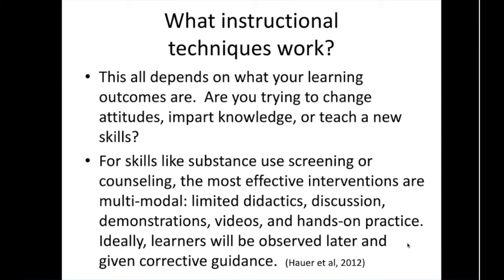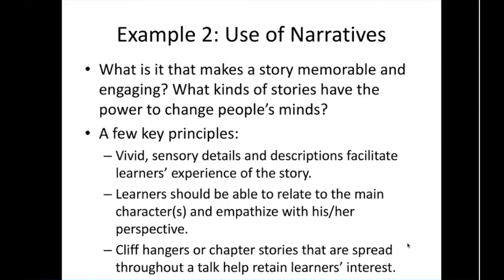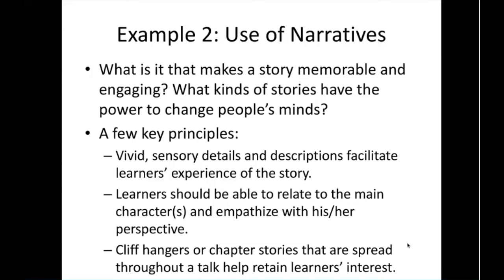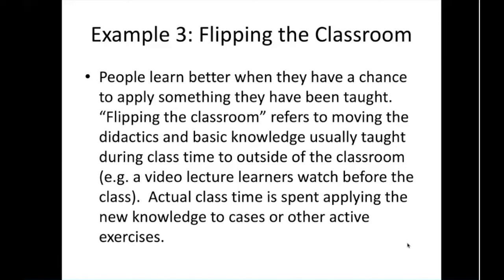Evidence-Based Teaching: Instructional Techniques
Jason M. Satterfield, PhD, Professor of Clinical Medicine at the University of California, discusses three different instructional techniques.